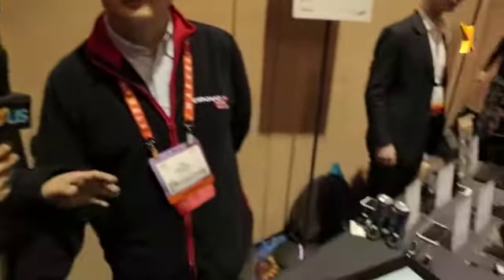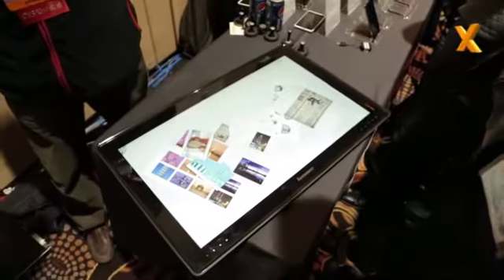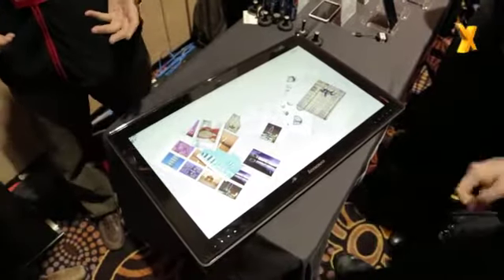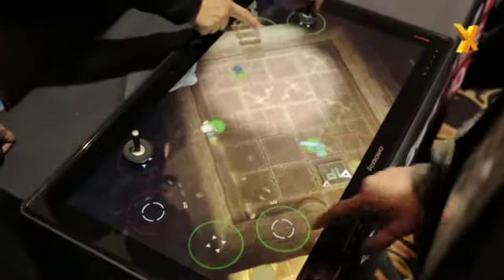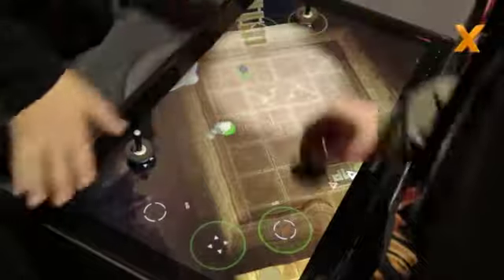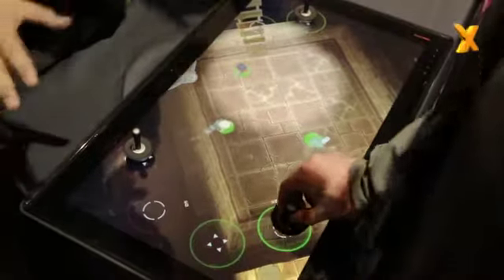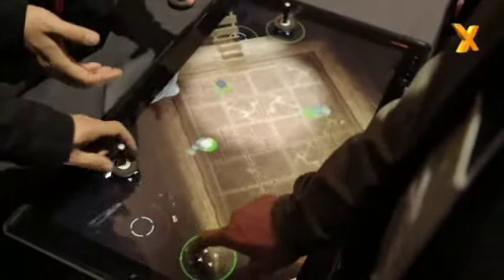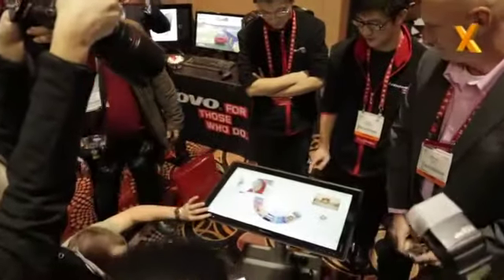CES Unveiled - Lenovo set to release the Ideacentre A730 'Table PC'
Firm wants to create new PC category; fusing 27in super-sized tablet with all-in-one computer.